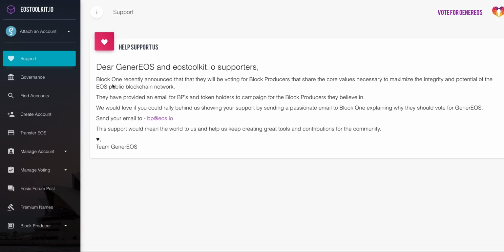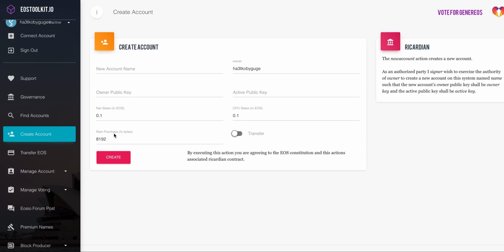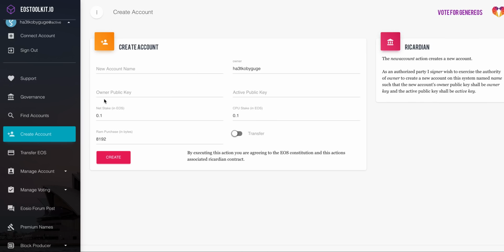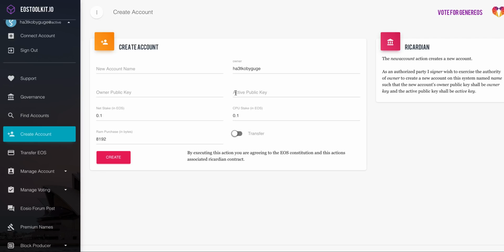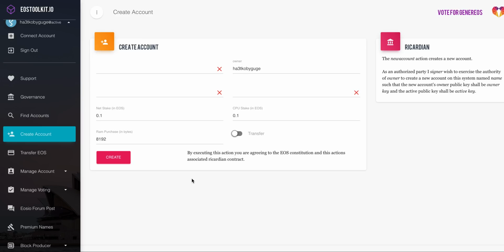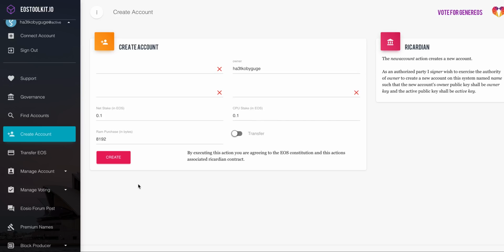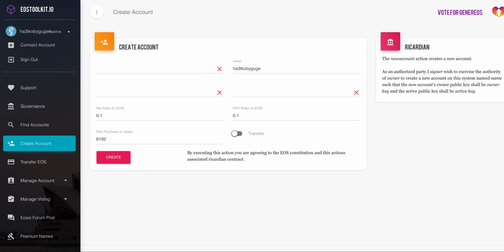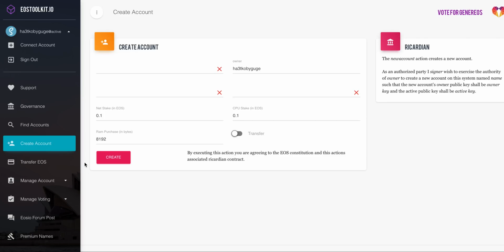How to create EOS username for yourself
EOS username will be used by you for all things EOS, for using dApps or sending tokens around. Everyone should create a new username that is easy to share. Also, you may want to create a separate account from your main wallet.

EOS account: investingwad
Bitcoin address - 34hMLsBGw8ehj7K3QBhd1vk111HN2g6dTx